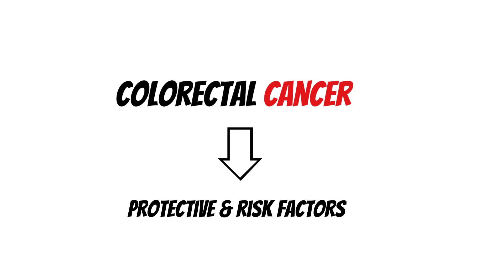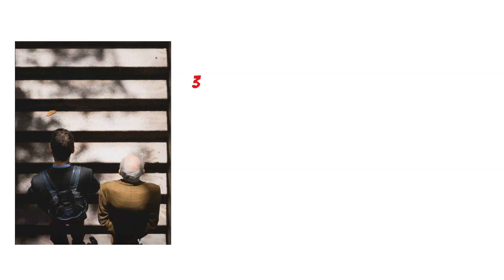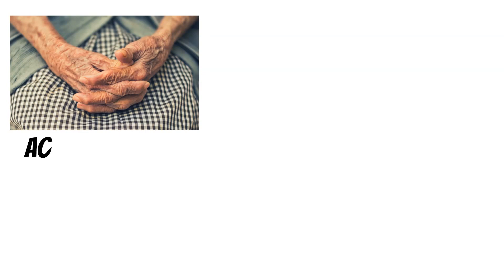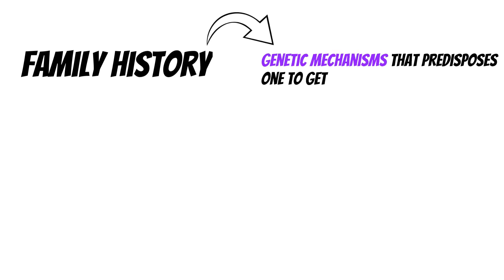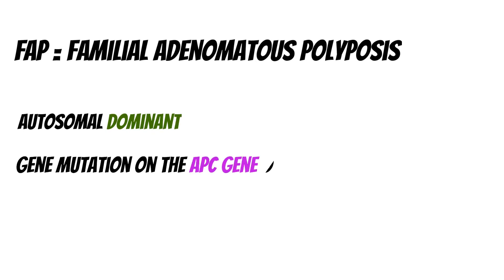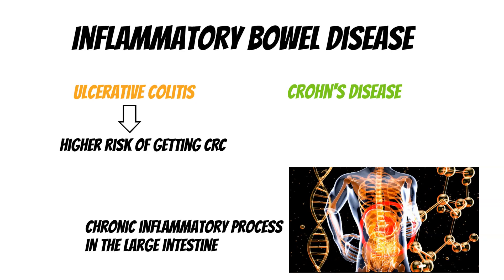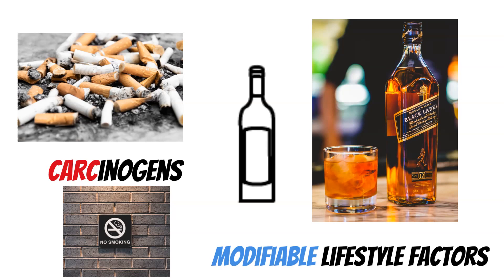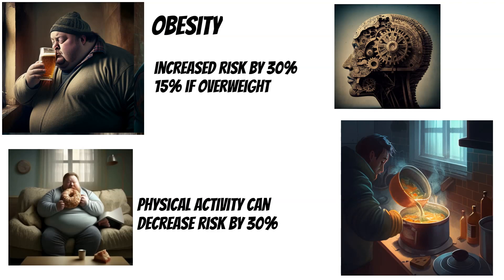Colon Cancer (Risk & Preventative Factors)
In todays video we are talking about colon cancer. But more specifically we are going to be talking about the risk factors for colorectal or colon cancer.

Now there are risk factors that we cant really change such as genetics, but there are other risk factors we certainly can change like lifestyle.